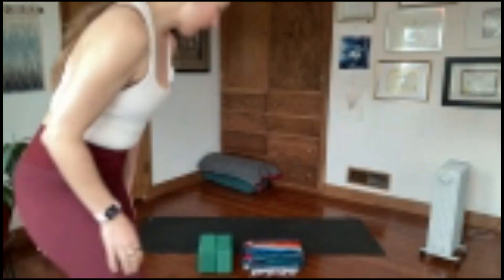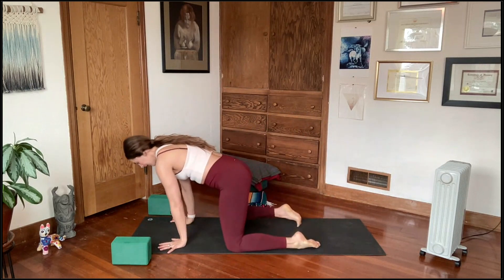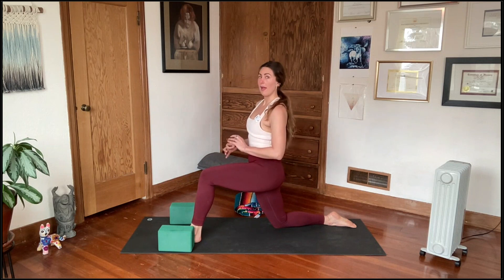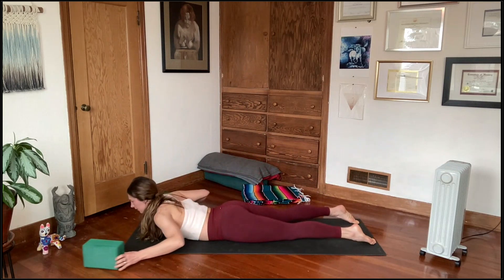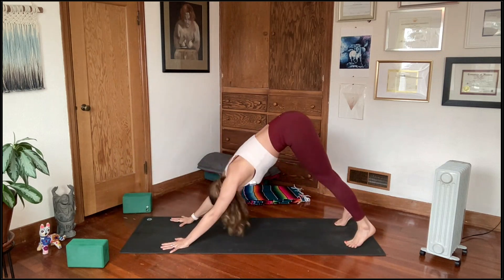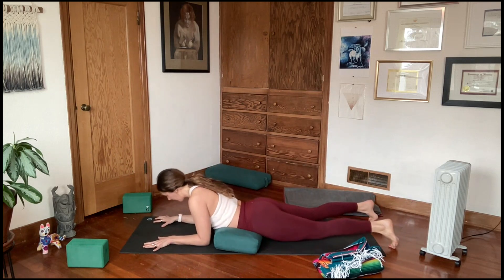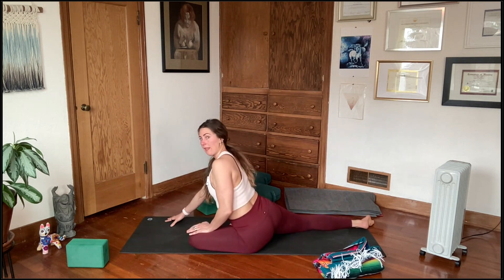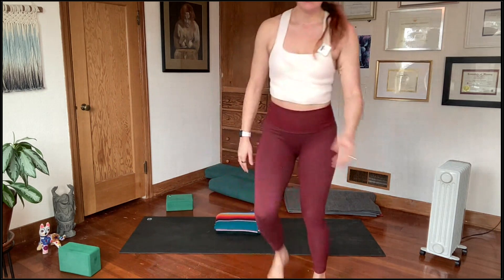Round 1 Simple Backbends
Learn to backbend with integrity to the whole spine, avoid overcompressing your low back (lumbar spine).
Learn to engage your hamstrings and glutes to take some compression off the low back
Learn how to backbend from the upper back (thoracic spine)